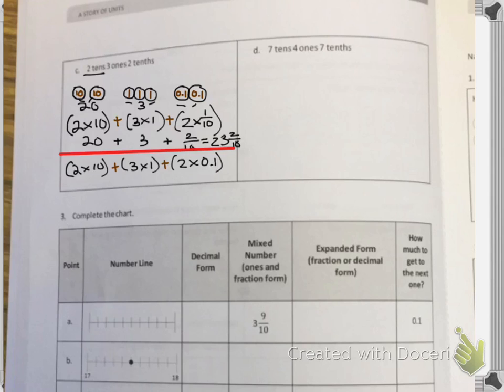Eureka Math Module 6 Lesson 3